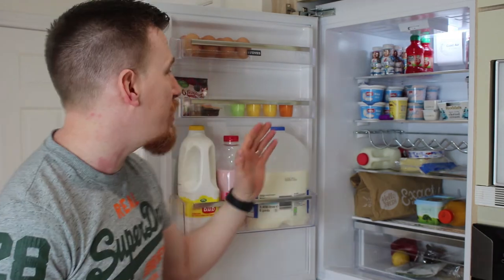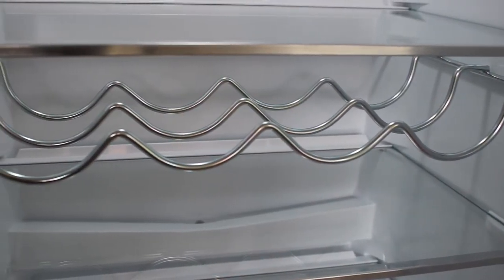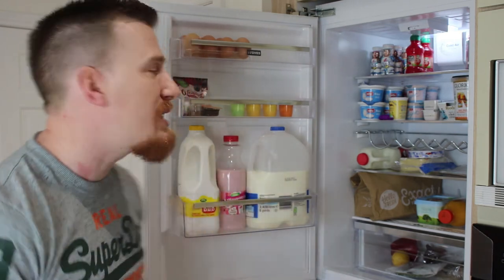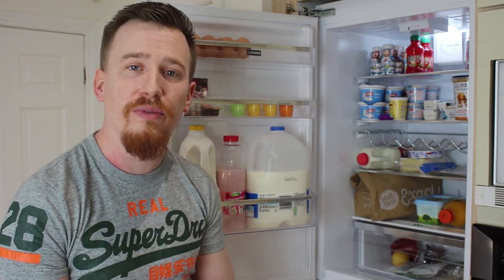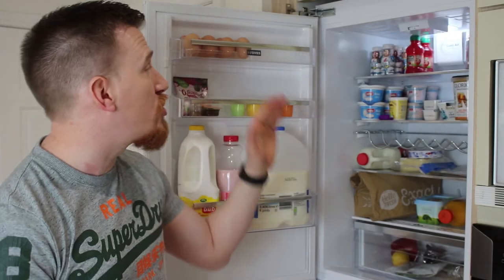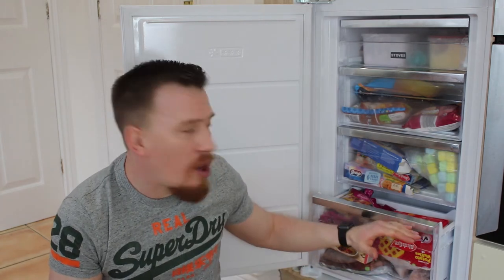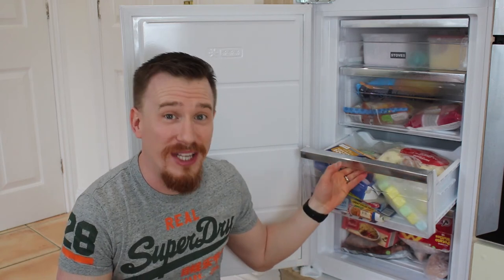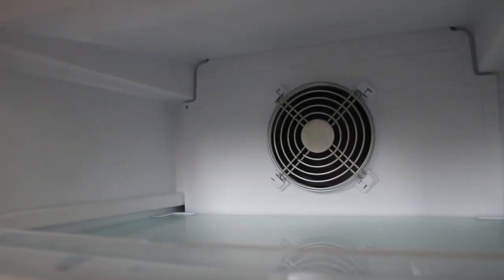STOVES ST-INT50FF FRIDGE FREEZER REVIEW | Henry Reviews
It’s a fridge, it’s a freezer… It keeps things cold…. Not much more I can say? Not at all!

Stoves have delivered a serious amount of features in this appliance, join me in the kitchen to see what I am excited about.

AO.com have kindly provided the featured product(s) in exchange for an honest and frank review.
If you are interested in having your product reviewed or working with HenryReviews on a project please get in touch at